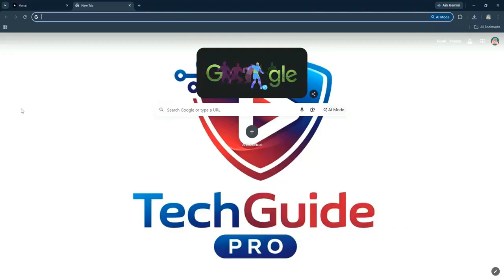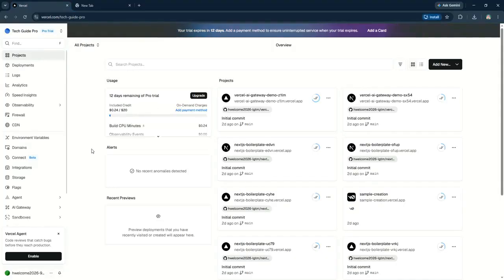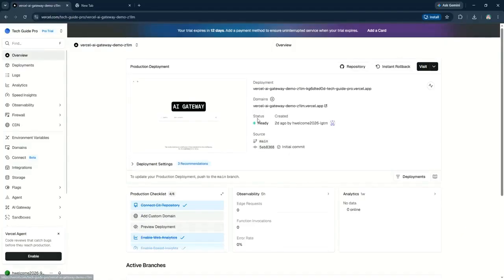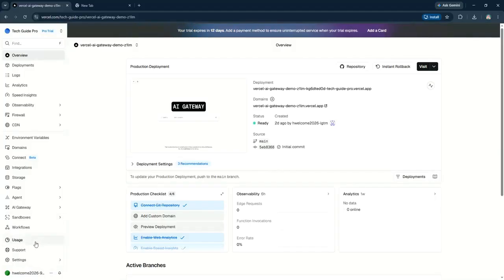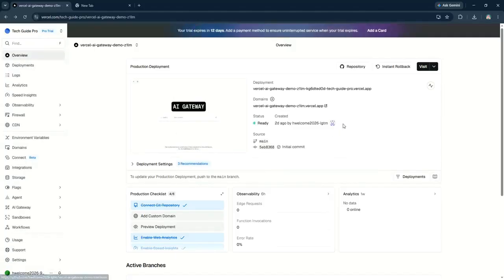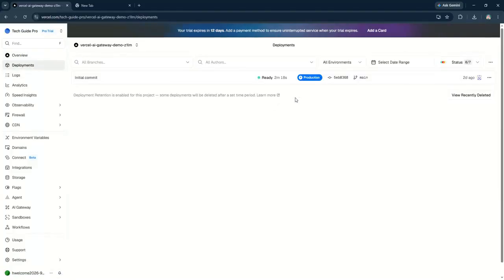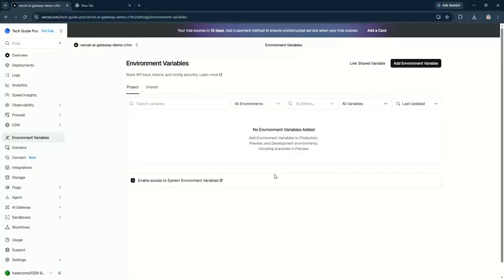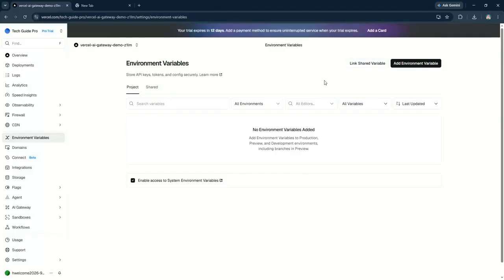How to Execute a Vercel Hack - Step by Step 2026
Learn how to execute a Vercel hack.

This comprehensive tutorial will guide you through the process of executing a Vercel hack, focusing on key techniques and strategies to optimize your deployment workflow. Discover how to leverage Vercel's features for enhanced performance, troubleshoot common issues, and implement best practices for a seamless experience. Whether you're a beginner or an experienced developer, this video will empower you to unlock the full potential of Vercel and improve your web applications.